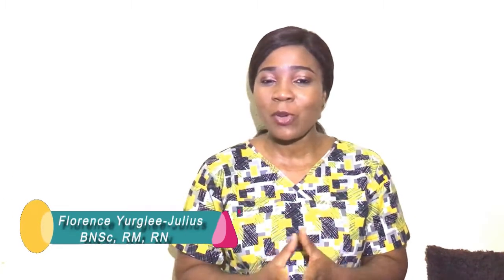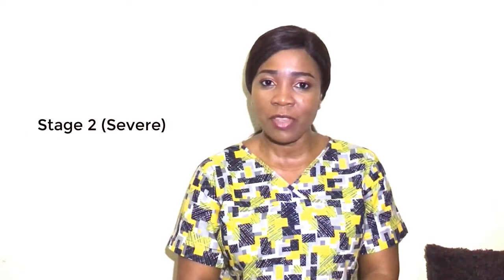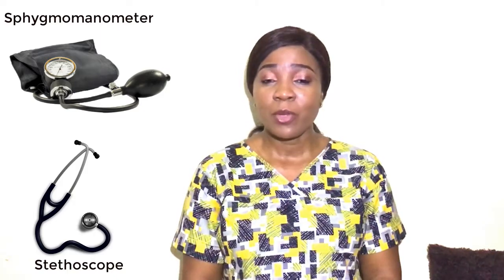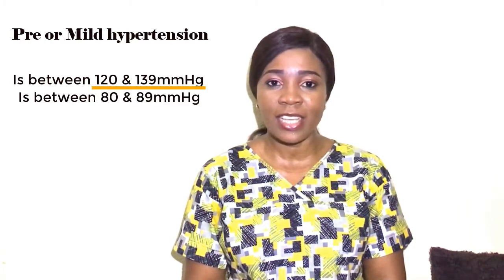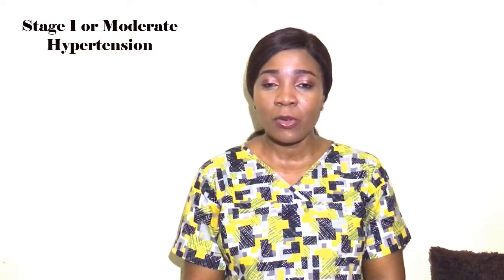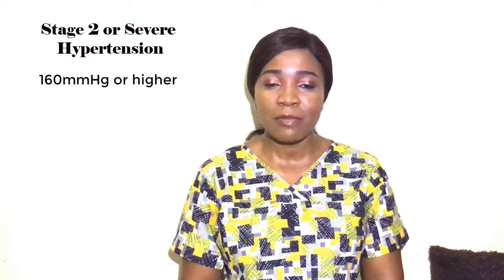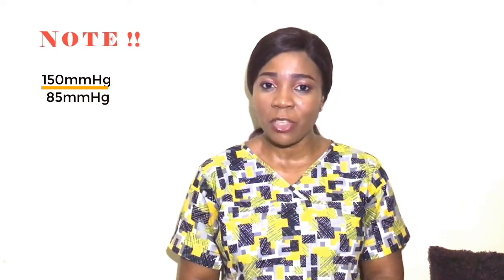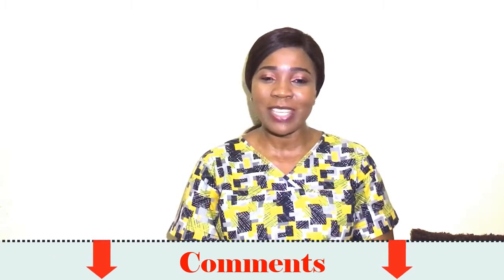Stages of Hypertension and its Management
In this video we looked into the stages of hypertension. We explained each stage thoroughly, how to identify them and also how to effectively manage the stages.